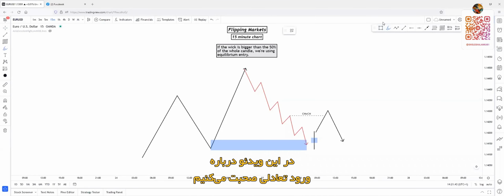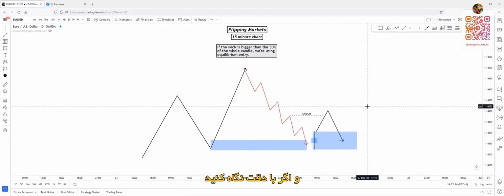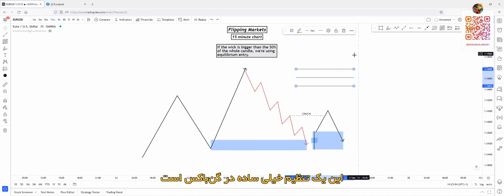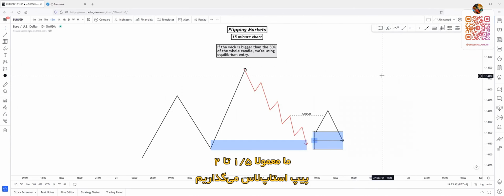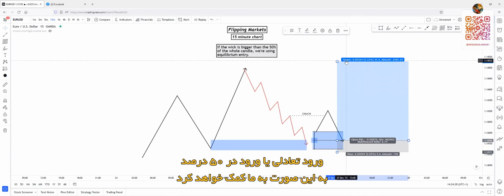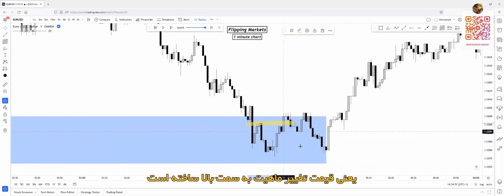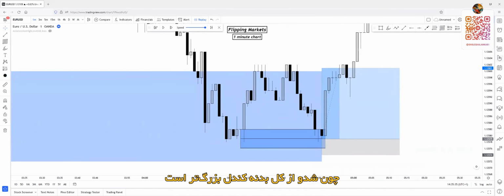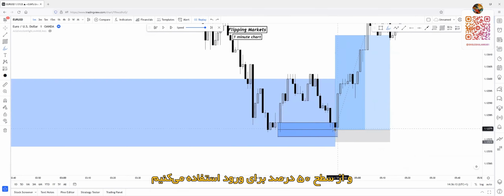4 4 Equilibrium